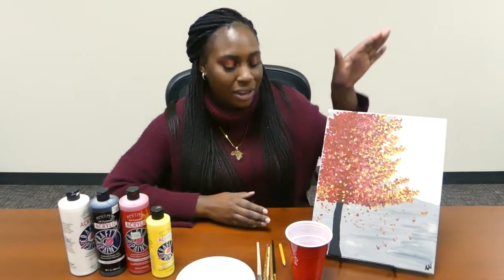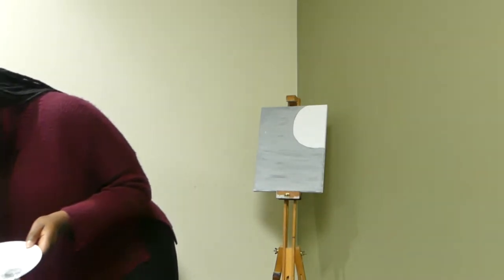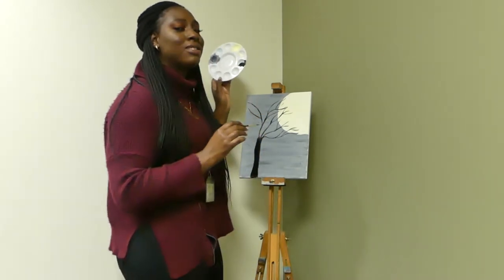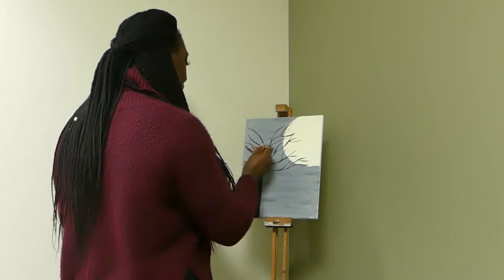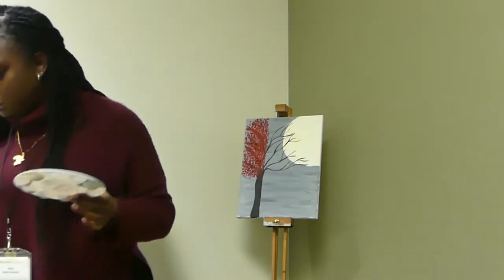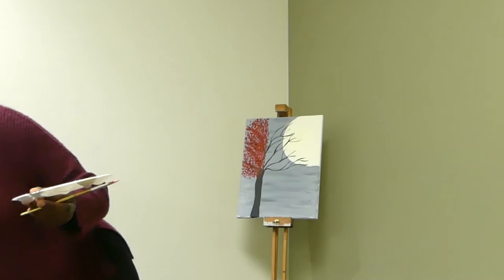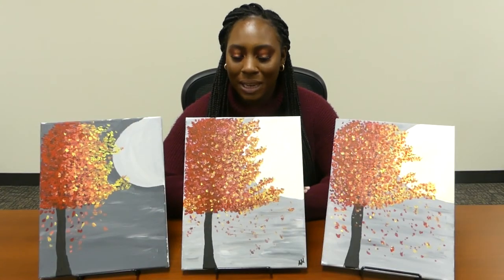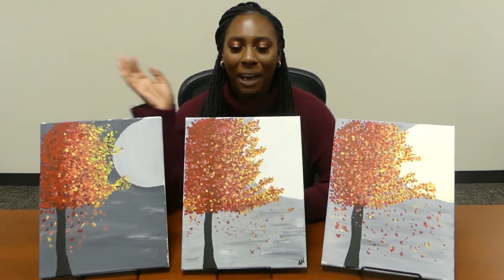Autumn Paint & Sip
Tune in to follow along with Ariel as she demonstrates how to create a masterpiece in the comfort of your own home! Now that Autumn is upon us, it's the perfect time to sip hot chai tea, pumpkin spice lattes, or a hot toddy while you are painting. Ariel will guide you in the creation of a beautiful Autumn night scene. We can't wait to see and/or hear about the masterpieces you create!

*IMPORTANT* Prior to the event, you need to obtain your own 11x14 canvas, paintbrush(es), and paint (red, white, yellow and black)*